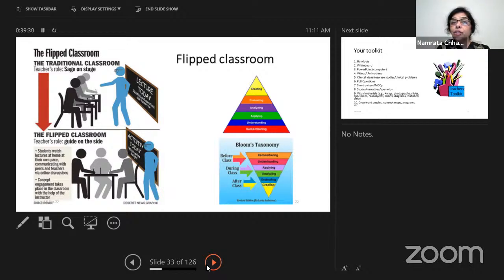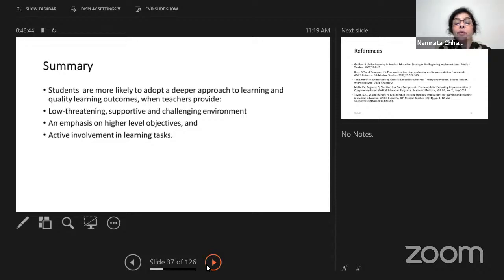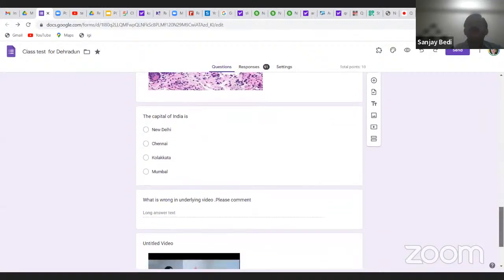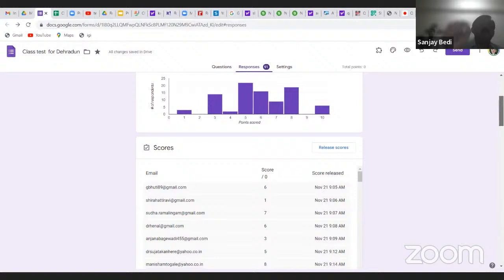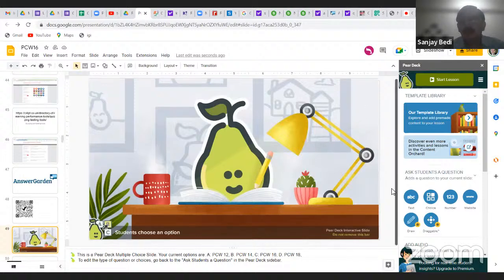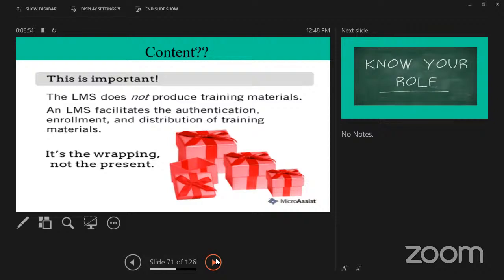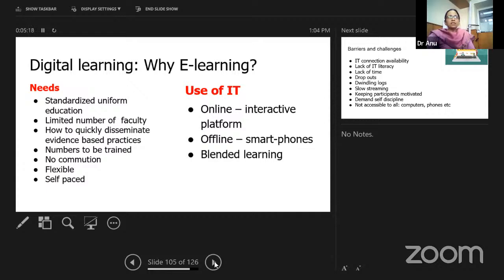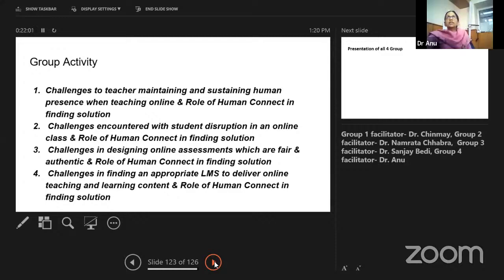PCW 16 (NCHPE - 2022) HIMS Dehradun